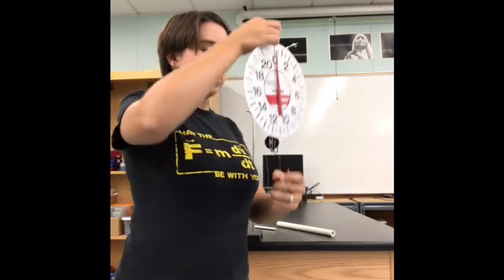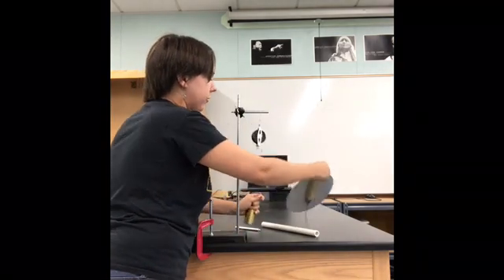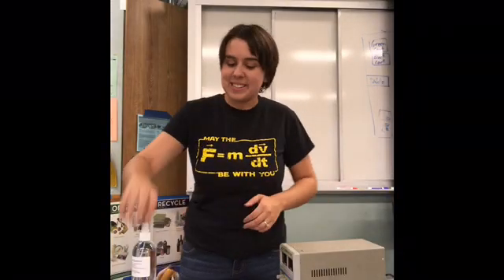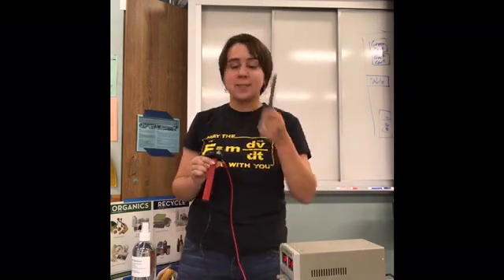What is Physics?